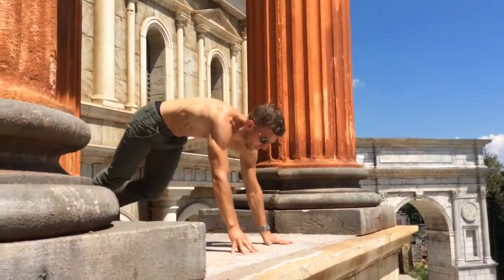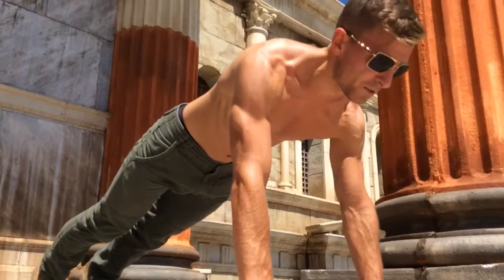Pre ride whole body activation